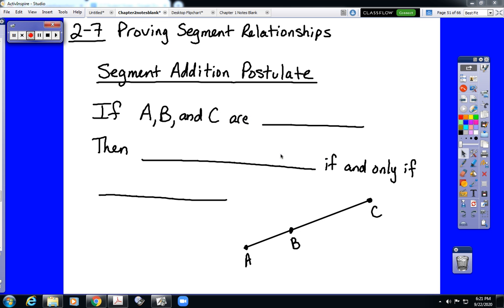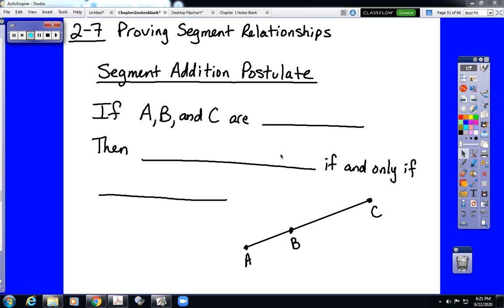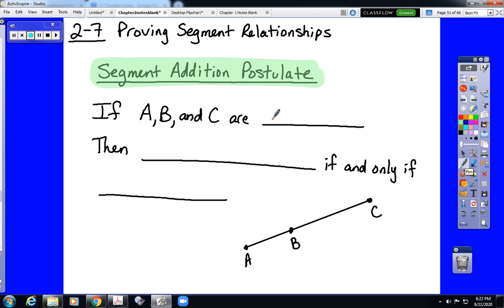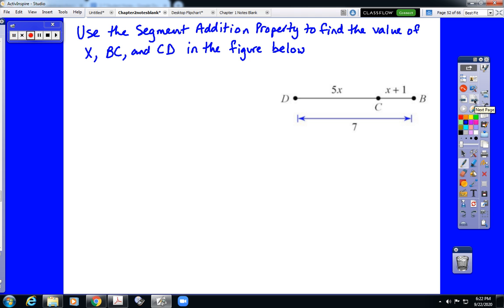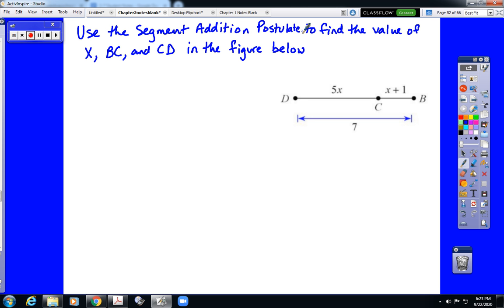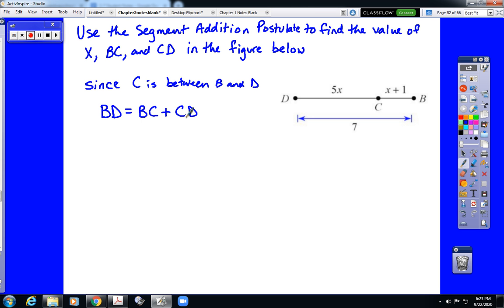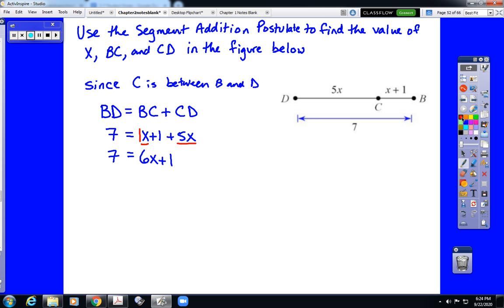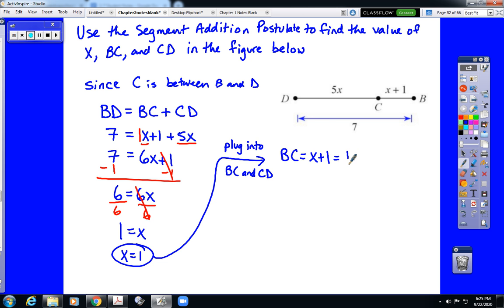Chapter 2 Section 7 Segment Addition Proofs 1 of 3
Introduction of the Chapter 2 Section 7 notes, covering the Segment Addition Postulate and showing the non-proof example from the section.